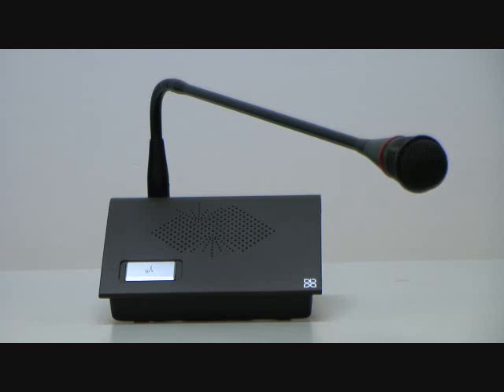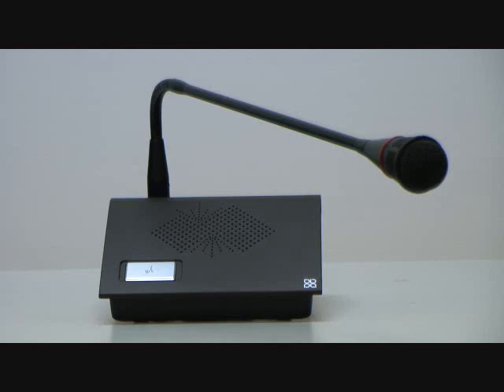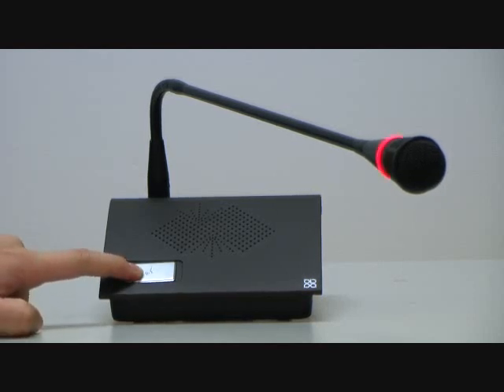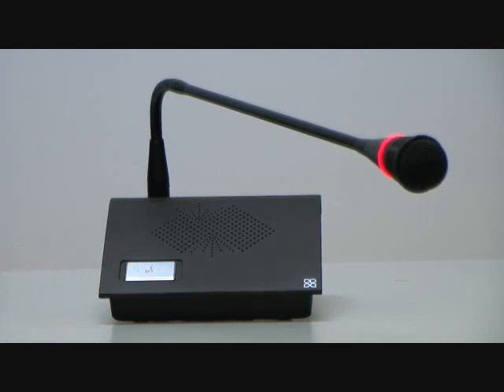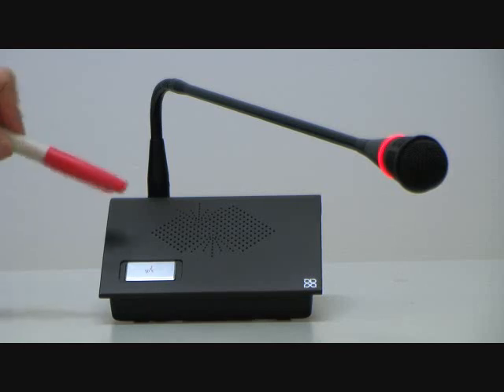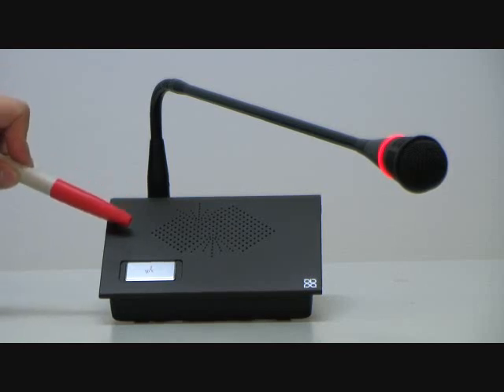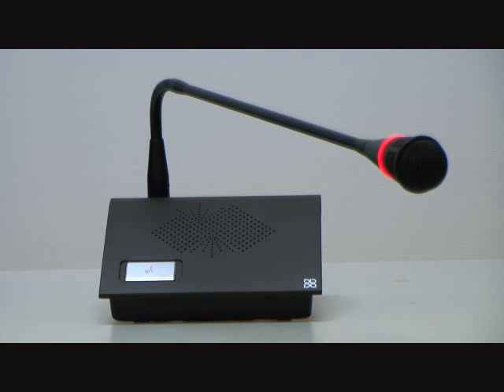EDC1012 Delegate Conference System- BXB EDC Series Conference System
Function explanations：
1.Press Talk button to start talking. The Talk button is with back-lighted indication lamp and Microphone with red LED to show its ON/OFF.
2.When turn on the conference unit, build-in speaker will be silent to prevent echo.
3.Microphone and stand are design separated. It is easier for installation, repair, maintained, transportation, pack and storage.
4.There is a simple configuration slot for connector in the stand. Only one hole on the rear panel, which will enable wiring easy to install and maintain. This design will make sure appearance of the conference hall nice and neat.